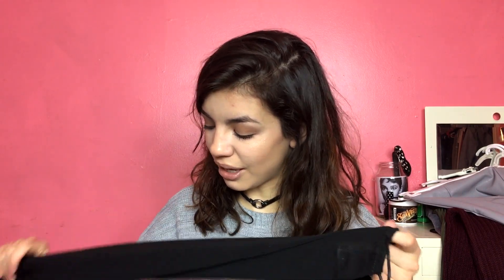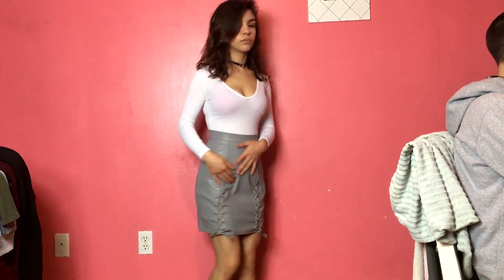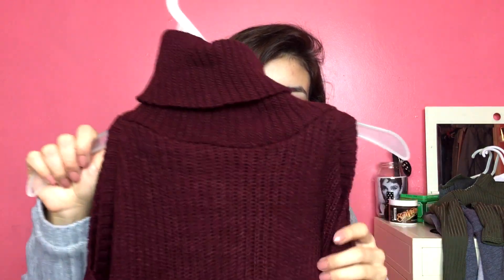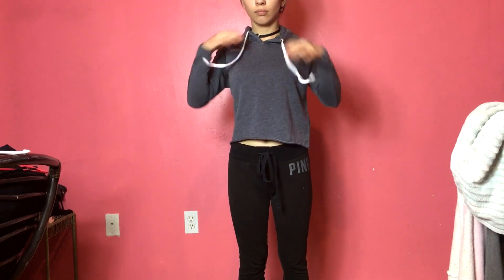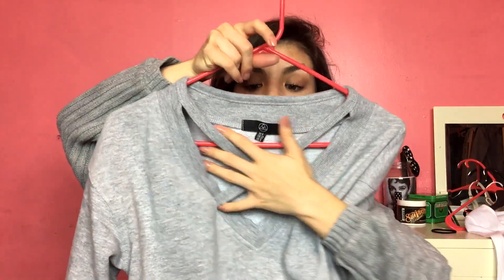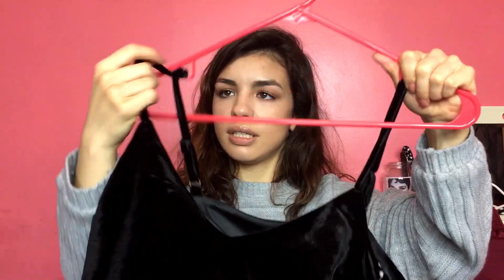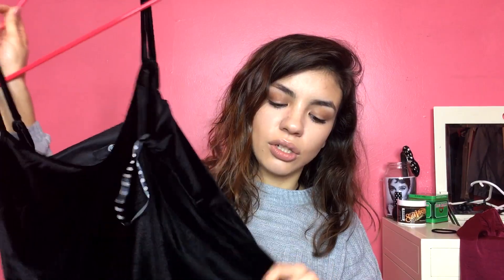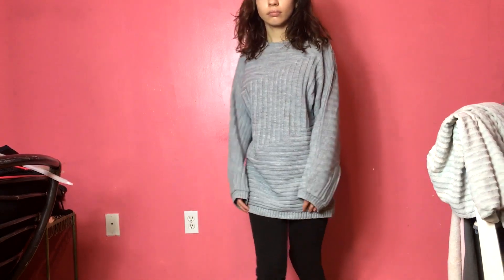HUGE MISSGUIDED TRY ON HAUL!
Hey guys! All of the links for the items are listed below. Let me know if you plan on getting anything!

Grey Patterned Jumper Dress: (I couldn't find this on their website but this is close to it)

High Neck Knitted Dress Black: (This wasn't on the website either, but here is something similar)